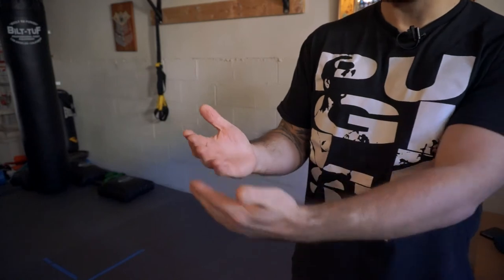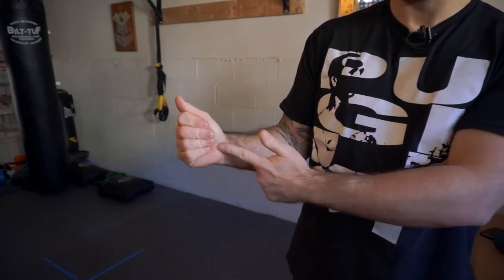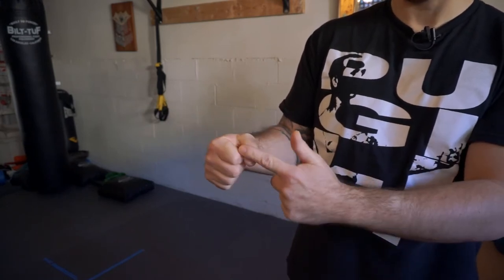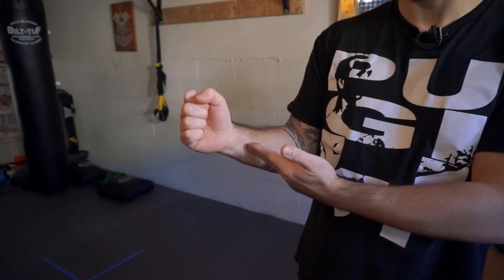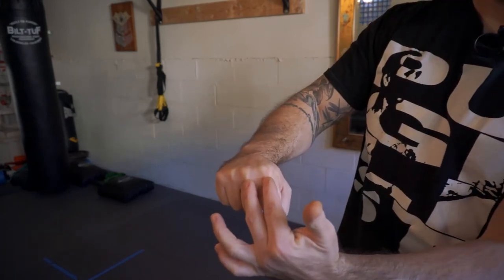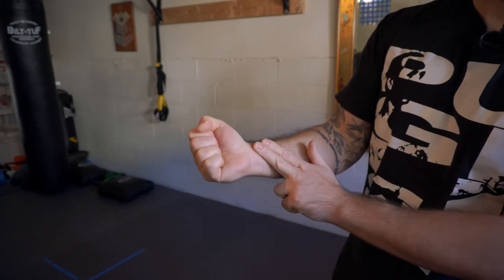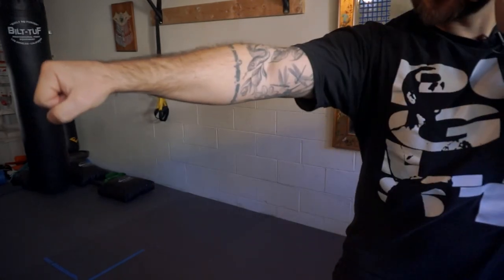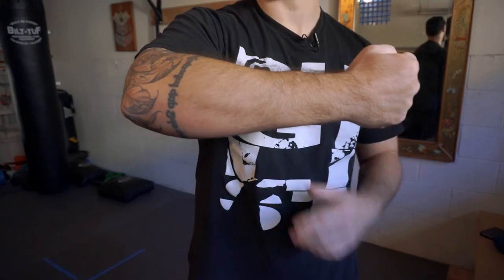60 Second Self Defense - How to Make a Fist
60 Second Self Defense - How to Make a Fist. It's easy to break or sprain your hand/wrist with improper form. Here's a quick and simple way to get your fist right.